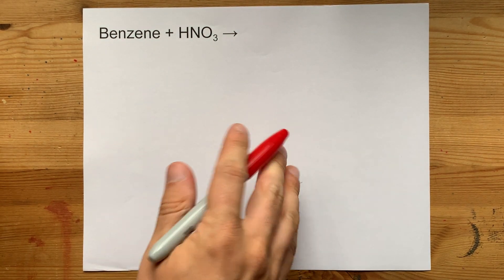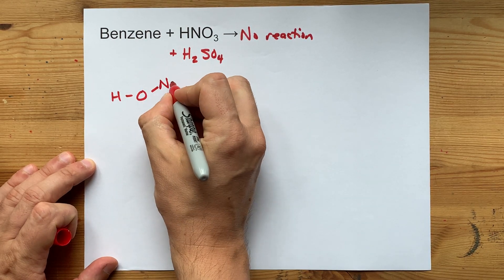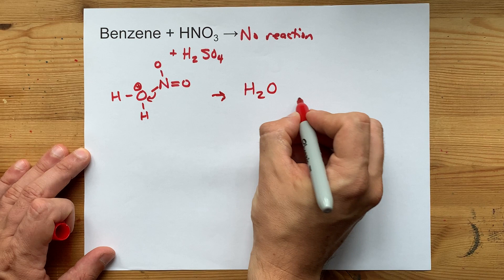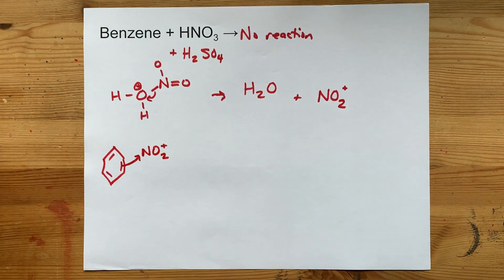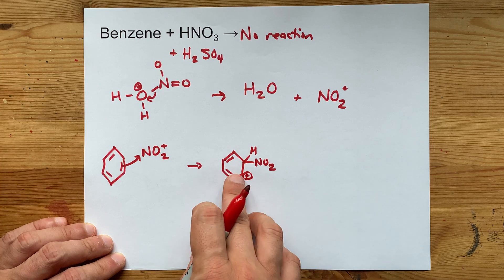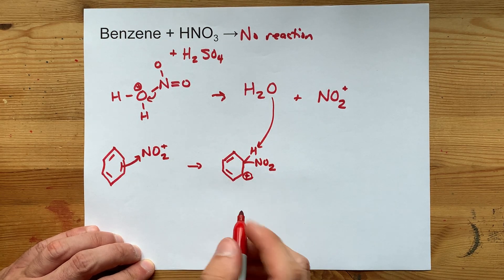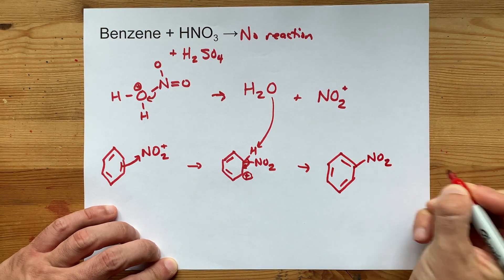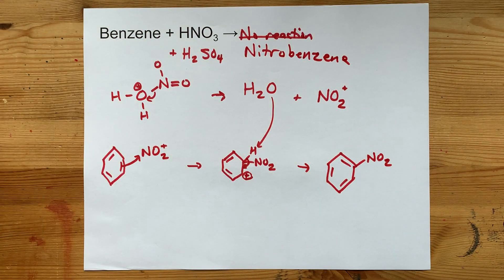Benzene + HNO3 = ??? (No reaction)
Does Benzene React with HNO3? The answer is NO
*unless* there is also H2SO4 around.
H2SO4 can donate a proton to HNO3, which makes H2NO3+, which breaks apart to form H2O and NO2+. This NO2+ ion is an electrophile, and so a pair of electrons from benzene can attack it, like a regular electrophilic substitution. This forms Nitrobenzene, C6H5NO2.